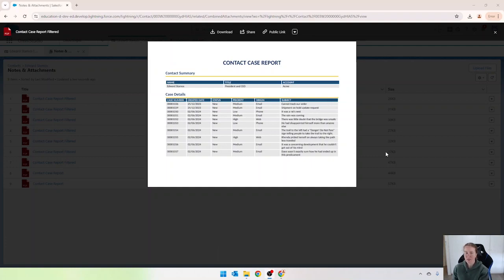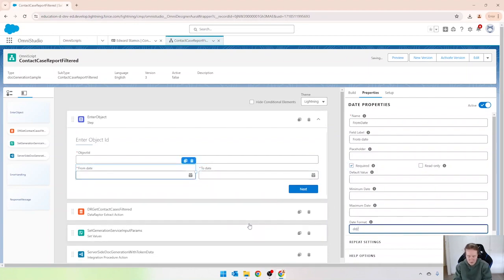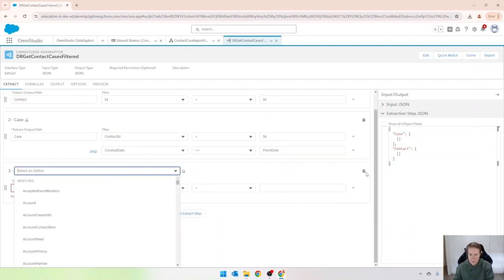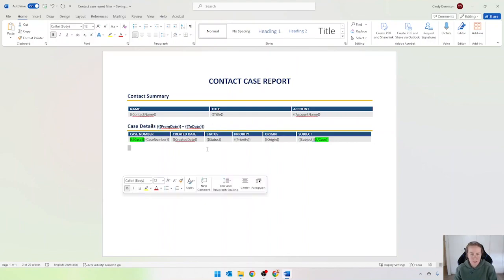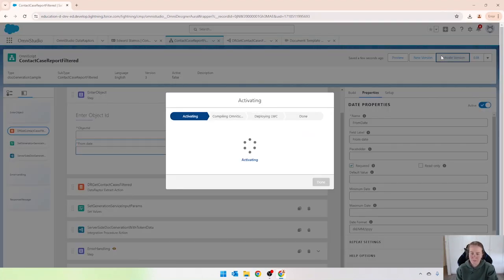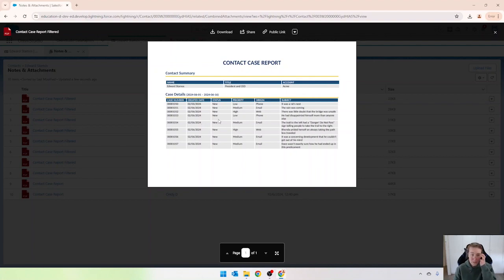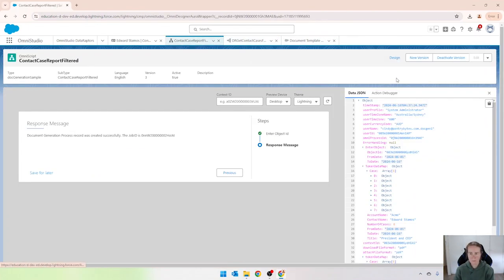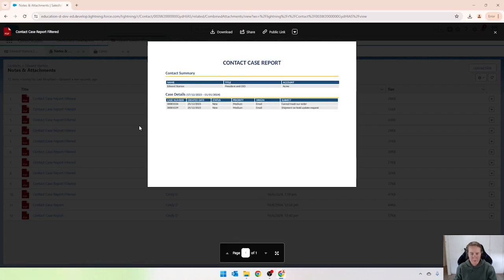Filter by Created Date in your OmniStudio server side generated document [EP-26]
This video demonstrates how to add a filter on CreatedDate so that your generated document only shows a subset of records.